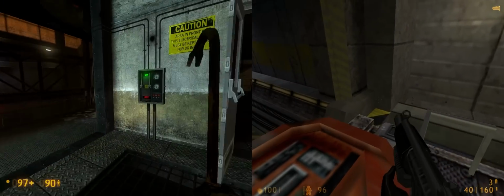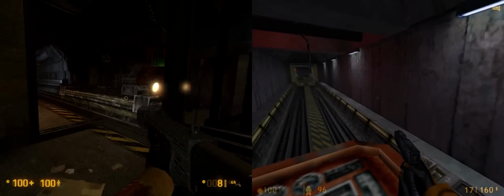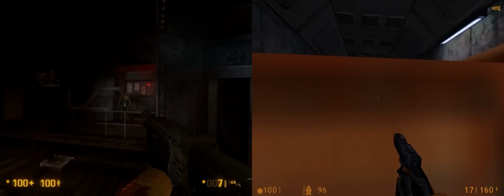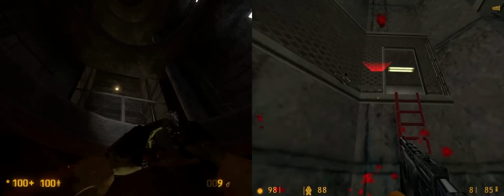Black Mesa vs. Half-life EP023 3D Edition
READ THIS TO ENJOY THE VIDEO: This video was made exploiting the 3D feature of YouTube to give you, the viewer, a very unique let's play that has never been done before. To enjoy this video to it's fullest enable 3D mode, and choose no glasses mode, after that you have 2 ways that you can watch the video.

if you pick right only you can see just a Black Mesa let's play that will heavily reference Half-life. Now the unique part is that you can choose Parallel to watch a side by side comparison of Black Mesa with Half-Life edited around Black Mesa to make the games match up.

You should comment, like or dislike this. Do whichever you feel is suitable, I'm just lonely and like having interactions like this.